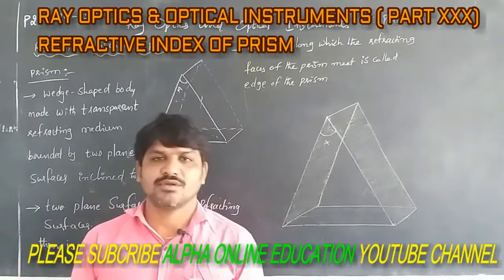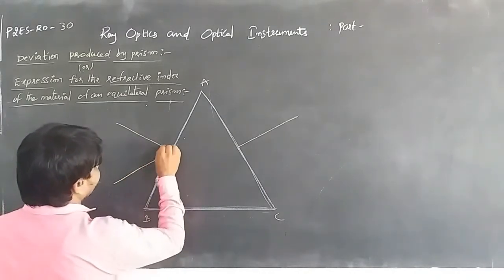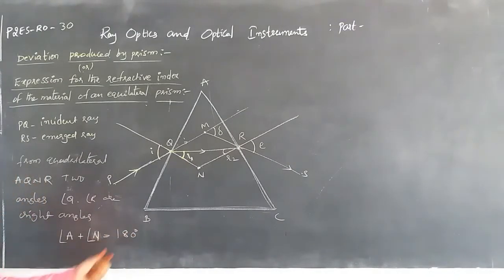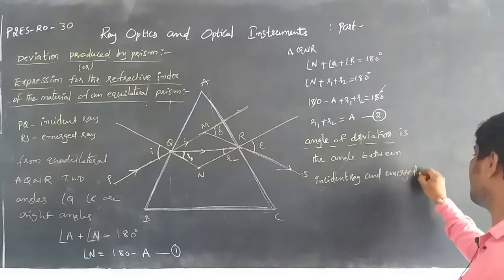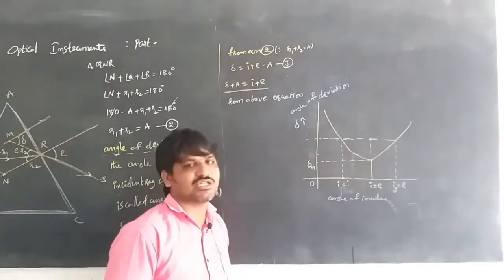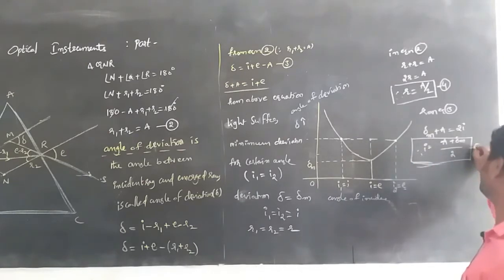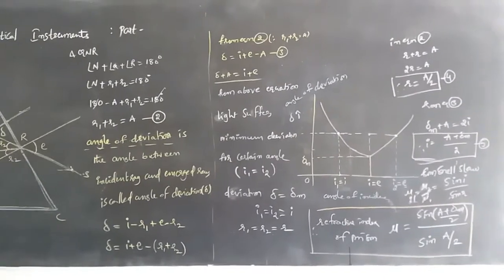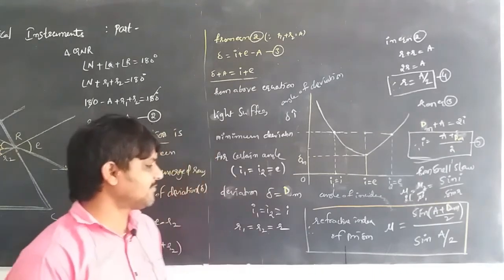INTER II YEAR : PHYSICS II (E/M) TOPIC : REFRACTIVE INDEX OF PRISM (PART XXX)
INTER II YEAR : PHYSICS II (E/M) TOPIC : RAY OPTICS & OPTICAL INSTRUMENTS (PART XXX)
SUB TOPIC : REFRACTIVE INDEX OF PRISM
P2ESRO54